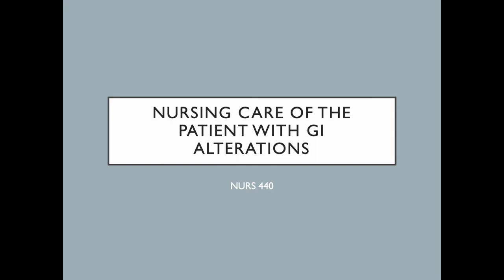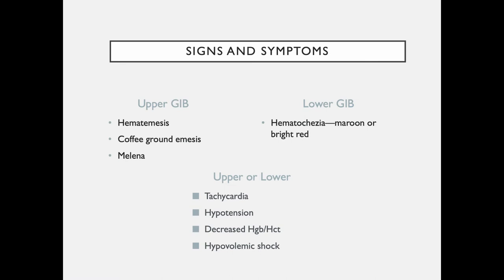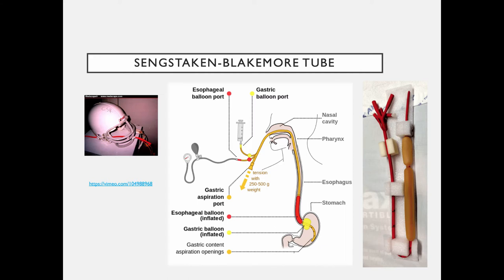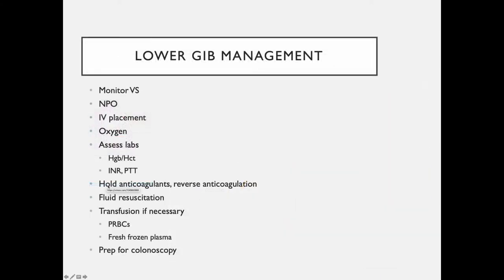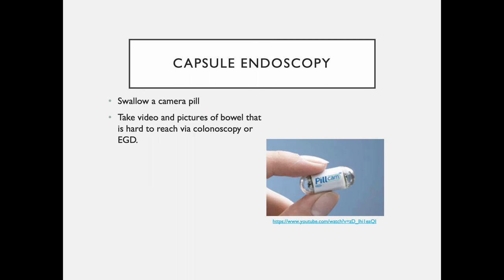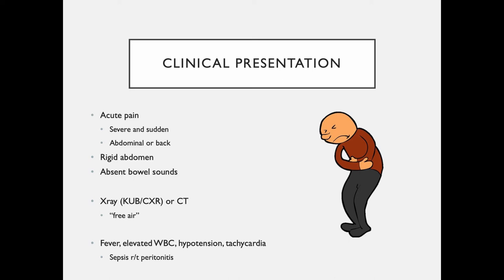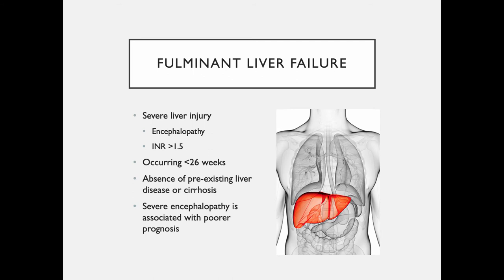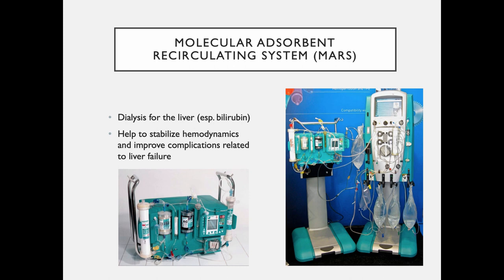GI problems in critical care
Table of Contents:

00:09 - Objectives
00:14 - GI Assessment
00:42 - GI Bleeding
02:49 - Signs and Symptoms
03:34 - Upper GIB Management
04:44 - Sengstaken-Blakemore Tube
07:30 - Lower GIB Management
08:05 - Bedside EGD or Colonoscopy
08:56 - Nursing Care
09:46 - Capsule Endoscopy
11:29 - Ischemic Bowel (“dead gut”)
13:08 - Ischemic Bowel
14:40 - GI Tract Perforation
15:04 - GI Tract Perforation
18:14 - Treatment
18:49 - Fulminant Liver Failure
23:40 - Acute Liver failure
25:40 - Other causes of Acute Liver Failure
27:03 - Clinical Manifestations
28:54 - Diagnostics
31:46 - Complications
32:28 - Treatment and Care
34:49 - Therapeutic Paracentesis
36:29 - Molecular Adsorbent Recirculating System (MARS)